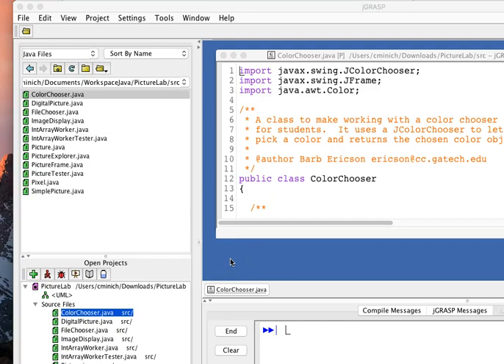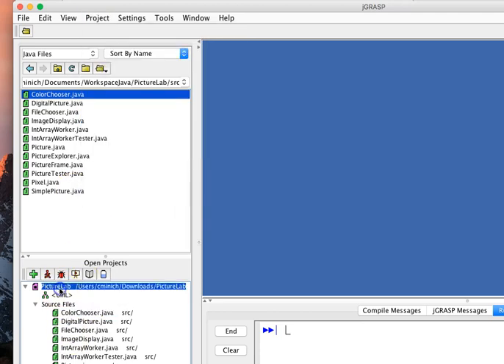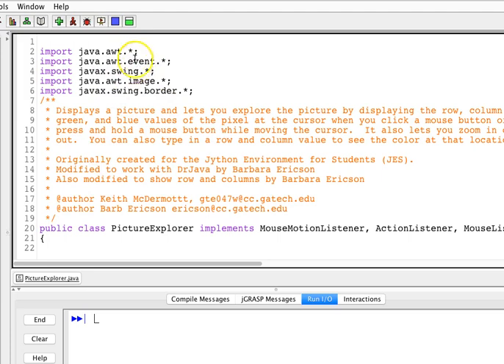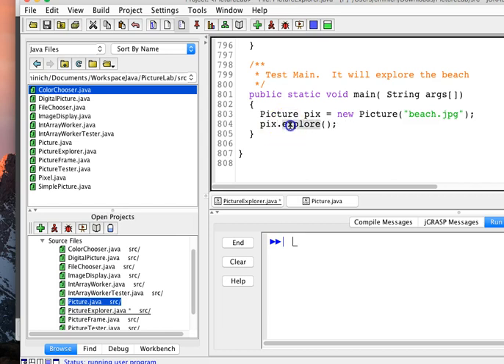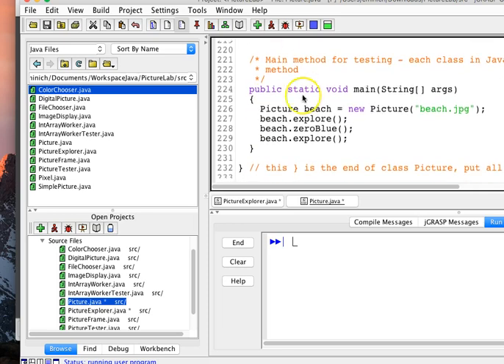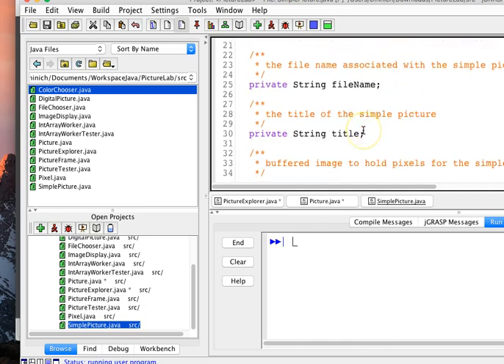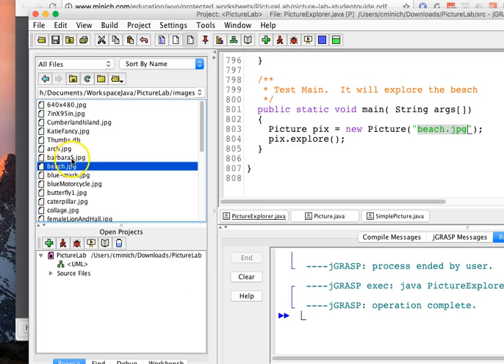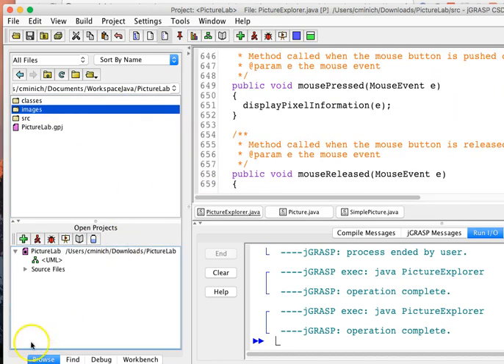PixLab A3 PictureExplorer Walk Thru